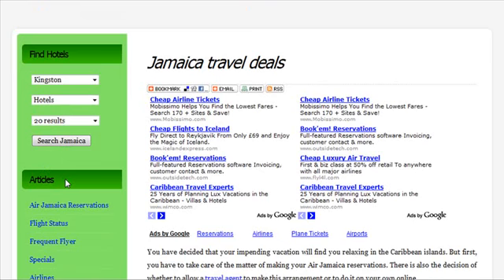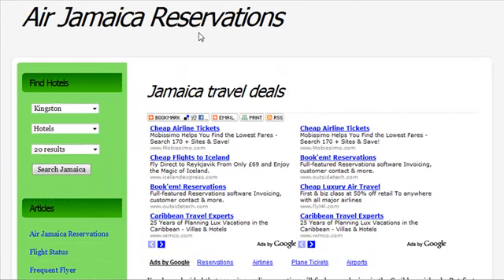Bargain Flights To Jamaica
You have decided that your impending vacation relaxing in the Caribbean. But first, you have to take care of the matter of making Air Jamaica reservations.